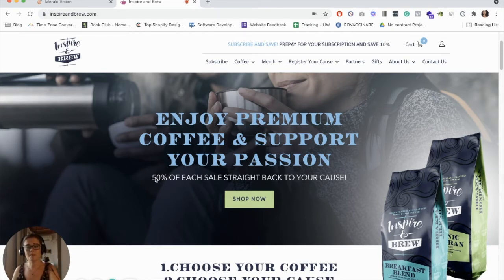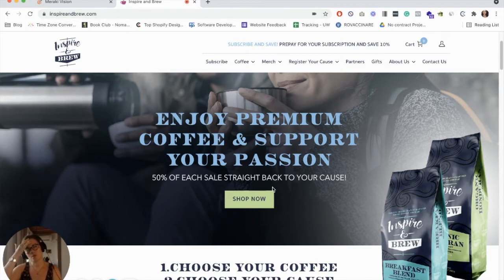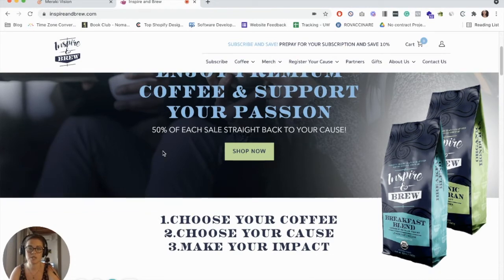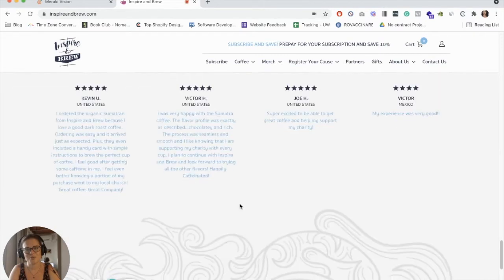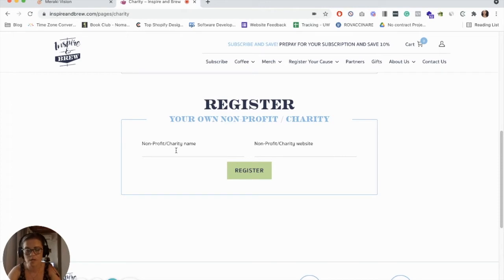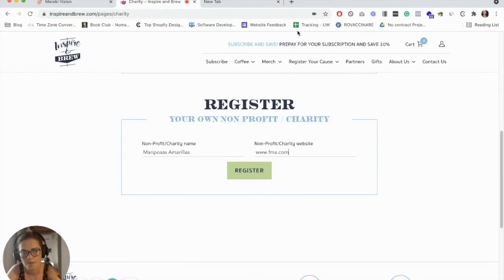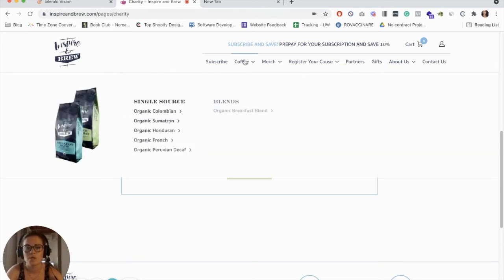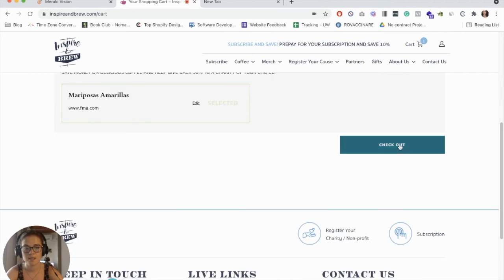SHOPIFY STORE: Coffee eCommerce Store with Charity Donation Setup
This coffee brand wanted to create something different than just using the average Shopify apps (which only allow your shoppers to choose from their list of charities) - they wanted to give people to opportunity to register a charity of their choice for their purchase & donation to go to.

As this is not possible from the app store we created a middleware that registers charities directly into a Google Spreadsheet that they can get a summary of, including how much should be donated of each order.

The design is fully customized & has a lot of unique elements that are tested for CRO. Have a look!

Also, remember to check our website to know more about us